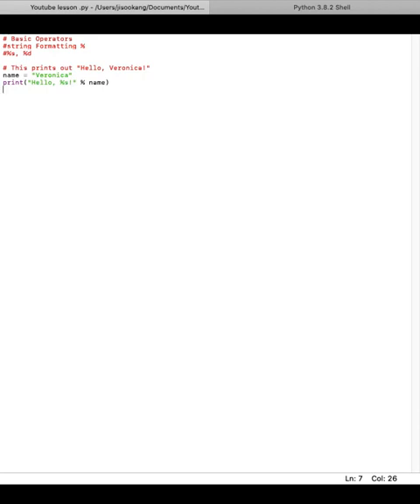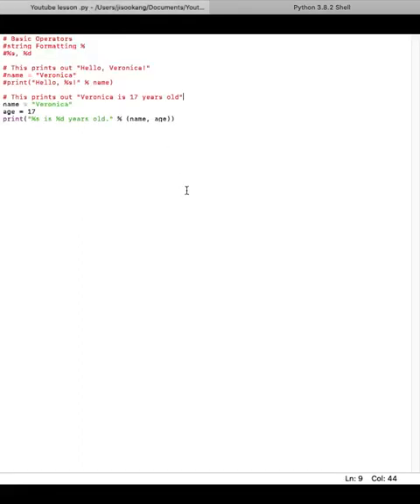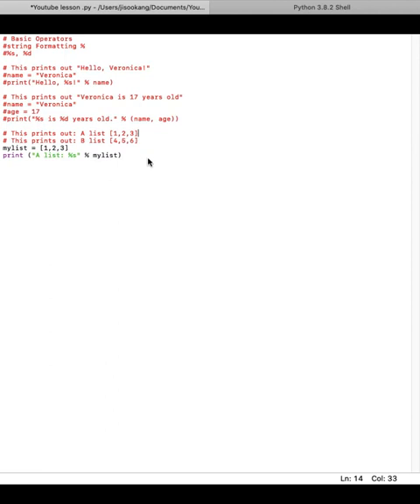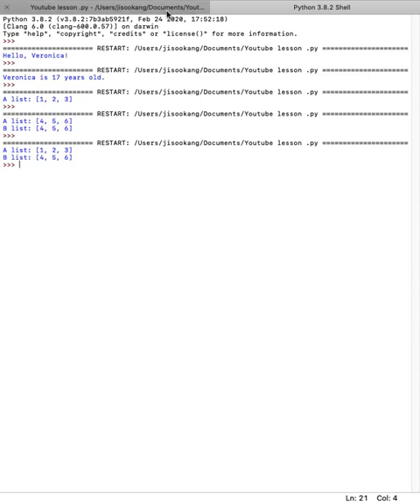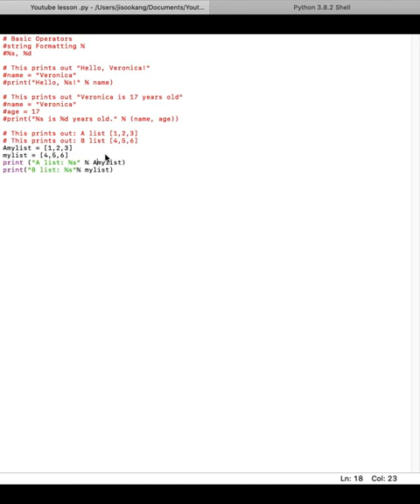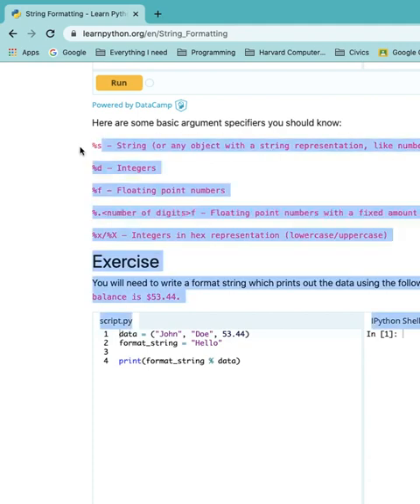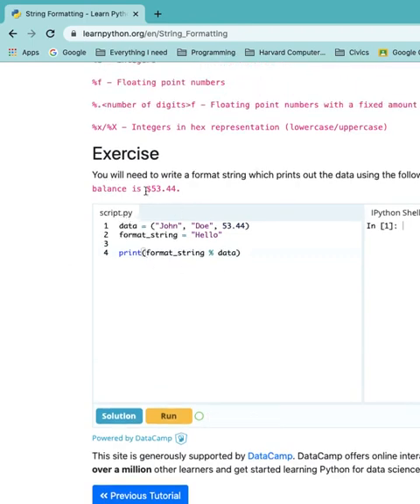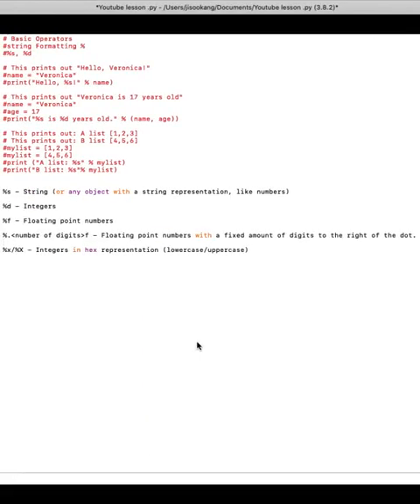Python tutorial part 3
in this channel, we are talking about string formatting and argument specifiers. At the end of the video, my laptop got crashed so I had to shorten the video. but make sure to subscribe to my youtube channel and leave a like before you leave.